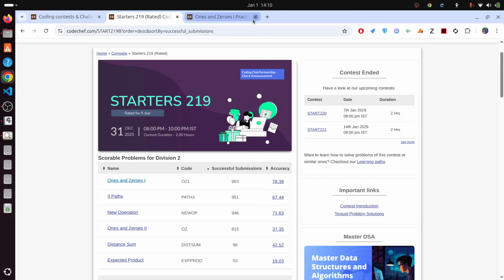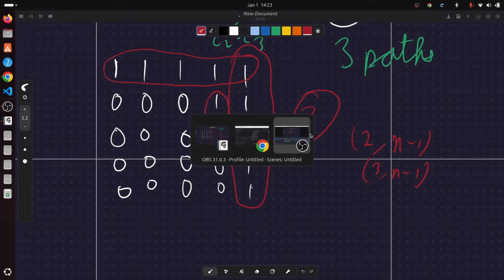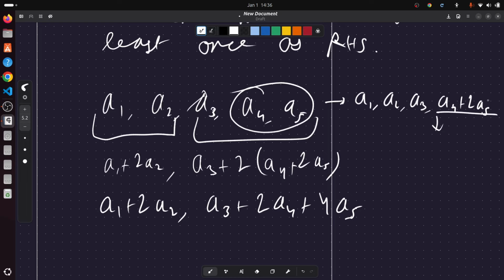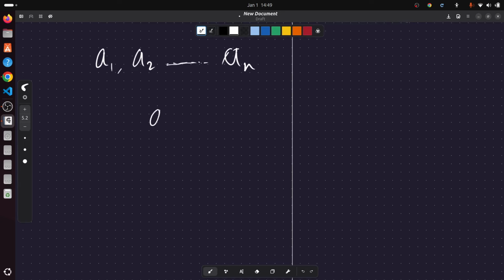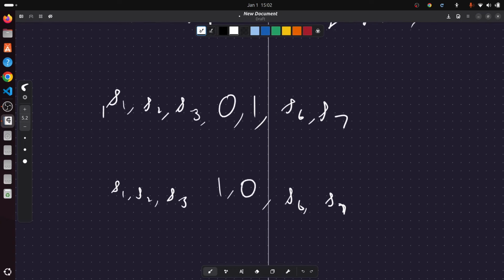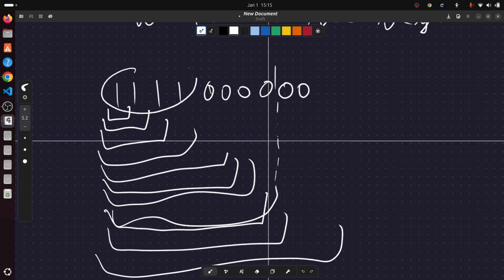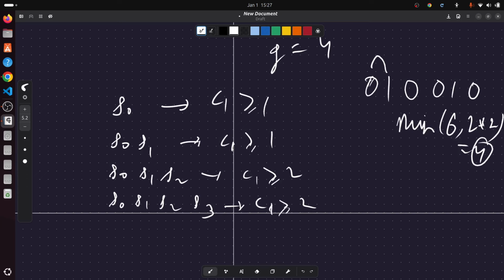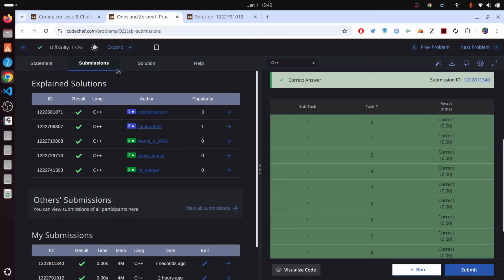CodeChef Starters 219 | Video Solutions - A to D | by Pradyumn | TLE Eliminators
Join us live for CodeChef Starters 219 (Div 2) as we break down Problems A, B, C and D.

⏱ Timestamps:
00:00 Problem A
06:50 Problem B
15:50 Problem C
43:40 Problem D